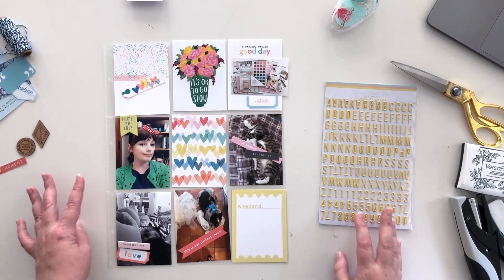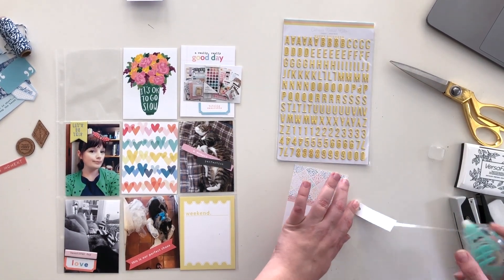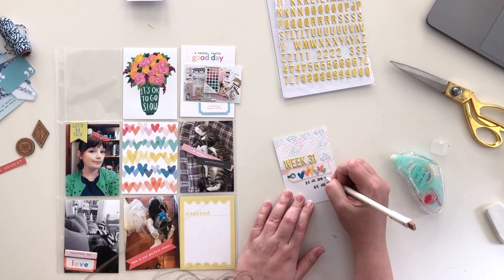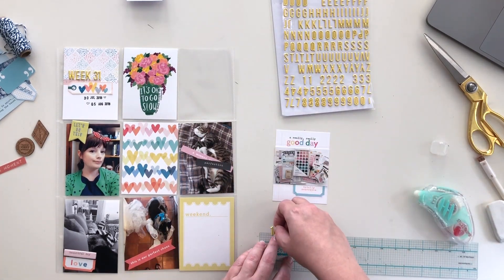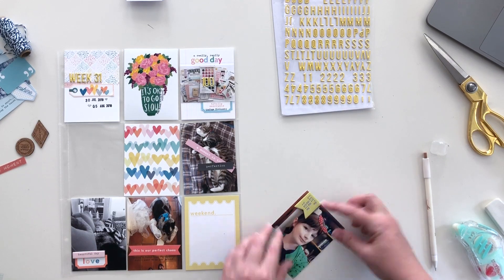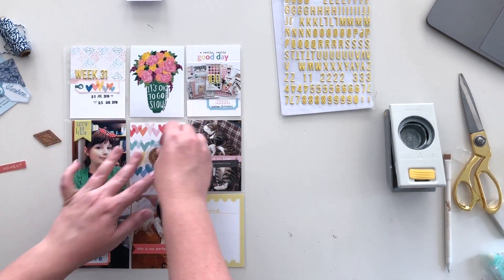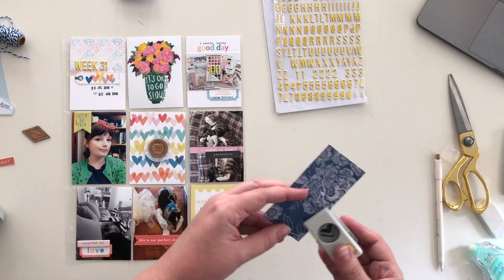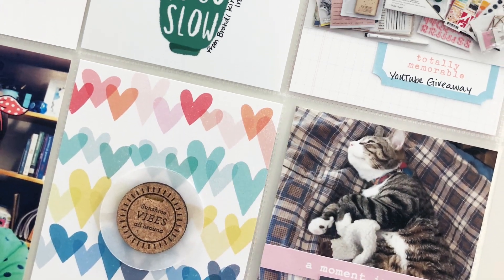2018 Project Life: Week 31